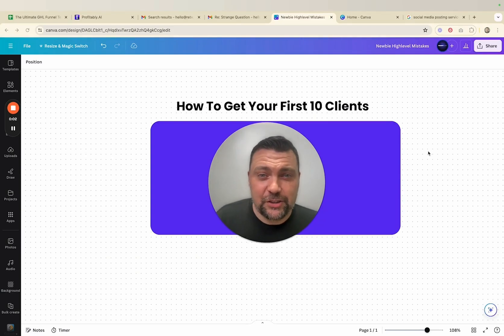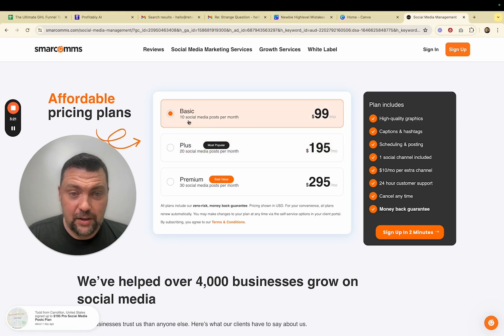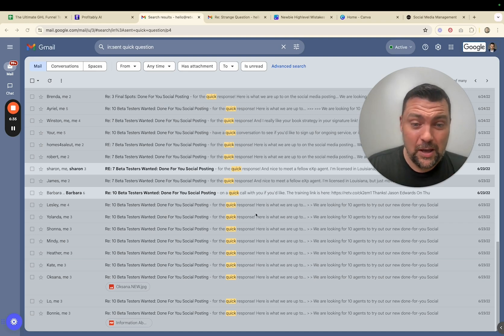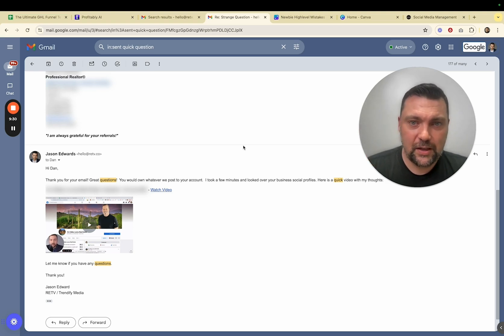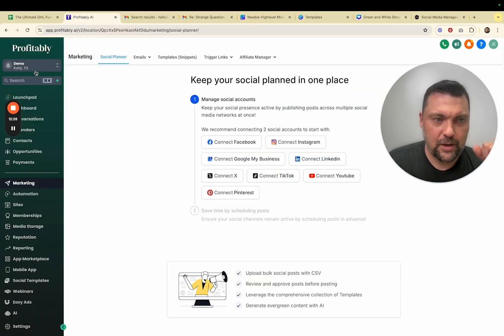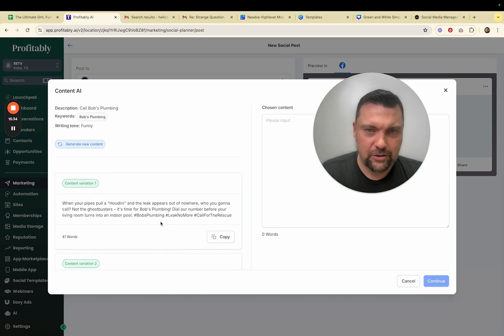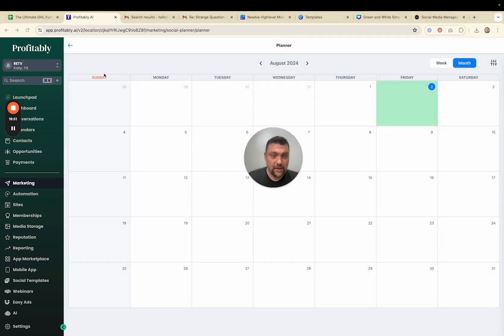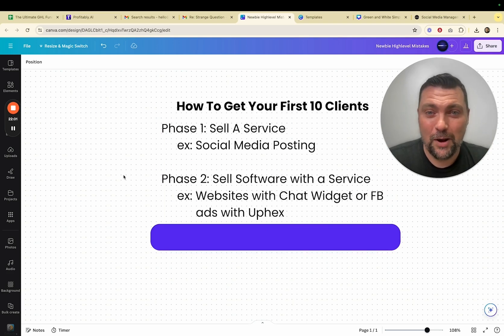Get Your First 10 HighLevel Clients (EASY METHOD)